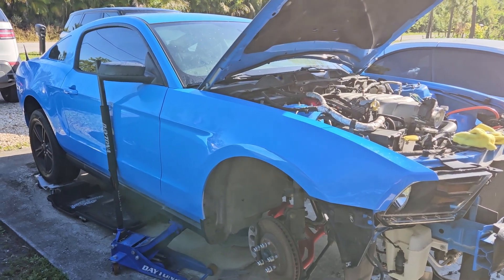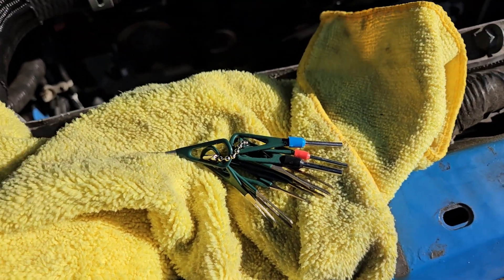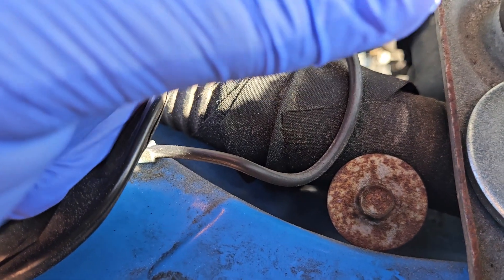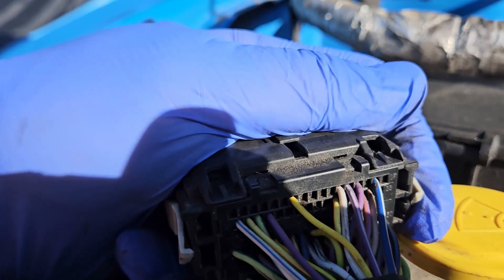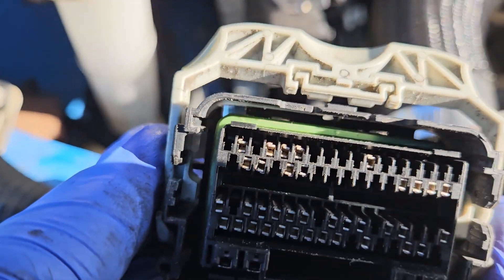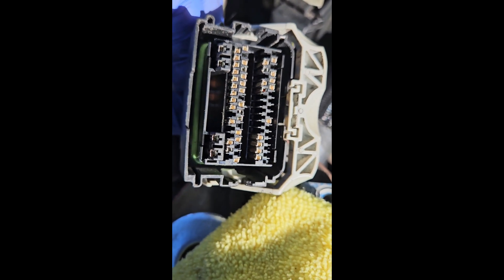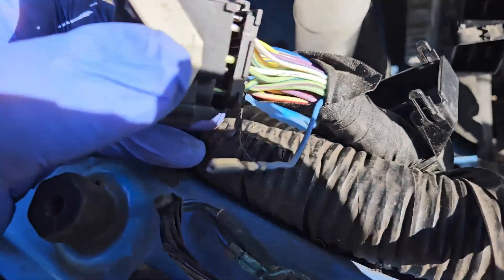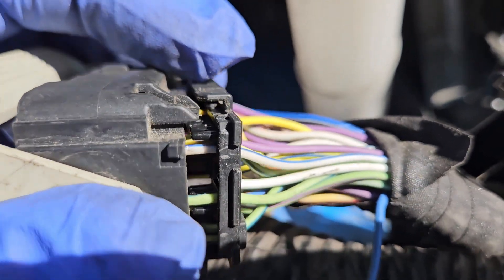S197 MAF Re-Pin for COYOTE or V8 Swap -- For V6 S197 HOW TO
How to repin the 1 MAF Wire in the factory body harness to match what the Coyote cars have. This is important when swapping the v6 out for a 5.0L Coyote or other similar Ford Engines that will use the factory 11-14 Engine Harness and PCM.

Only applies to 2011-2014 S197 v6 Mustang